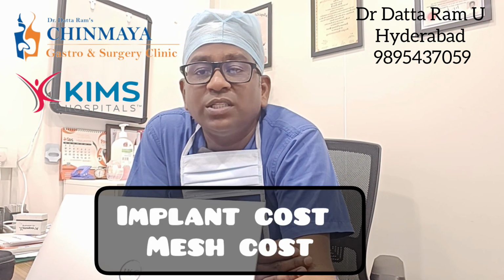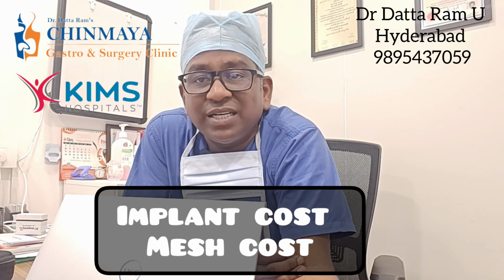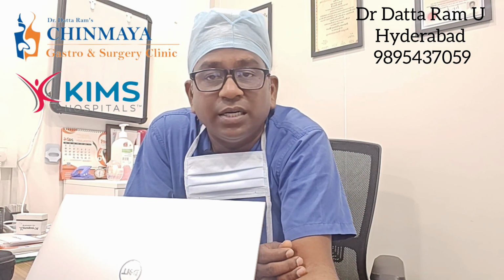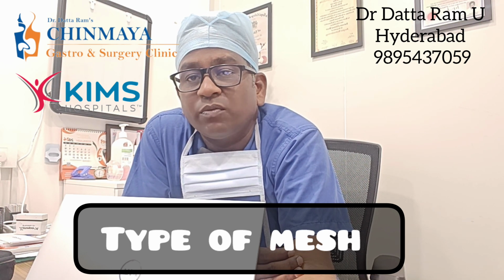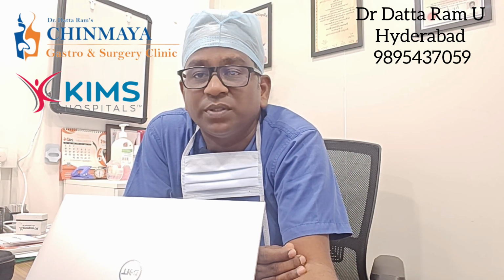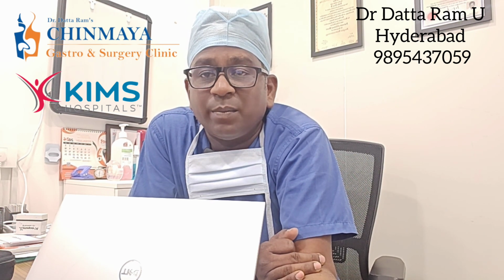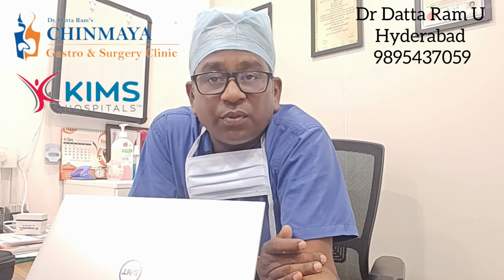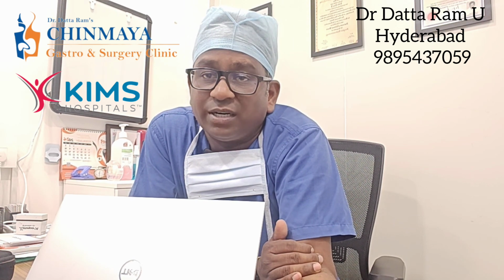Hernia surgery cost best Laparoscopic surgery best Hernia surgery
Hernia is a defect in the abdominal wall and the contents protrude through the defect and get complicated.

Surgery is the only treatment for Hernia.

WHAT IS THE COST OF HERNIA SURGERY?
This  is a common question the patient has. What's the cost?
It's a wide range from 50k to 3 lacs depending on so many parameters.
1) the hernia defect  size
2) the hernia location
3) The type of surgery -  Open surgery vs Laparoscopic surgery vs robotic surgery. Open surgery would cost lesser than Laparoscopic or robotic surgery because the latter have costly equipment and instruments to be used during the Surgery.
4) Type of anesthesia- spinal Anesthesia vs general anesthesia- General anesthesia, the cost is slightly more due to the many drugs which are needed for a GA,
5) the implant cost: the type of mesh we are using , like a simple bare polypropylene mesh or a composite mesh. A composite mesh would cost more. This is a special collagen coated mesh used for IPOM procedure . The tacking device used to fix the mesh also enhances the cost.
5) Elective or emergency surgery for hernia complications: the planned elective surgery costs less than an emergency surgery.
6) Condition of the patient : sick patient, lot of associated problems like heart problem, diabetes, hypertension etc will need time to recover and also longer hospital stay and hence costs more,
7) Special hernia, complicated hernia requiring abdominal wall reconstruction are more expensive
8) Type of medical facility, the place of surgery etc. smaller towns and smaller hospital set ups cost less than a tertiary level hospitals.

About Dr Datta Ram U:
Dr Datta Ram U is a senior consultant Surgical Gastroenterologist and advanced Laparoscopic surgeon, GI&HPB cancer surgeon practising in Hyderabad.

He is trained at the prestigious Amrita Institute of Medical Sciences & Research,  Kochi. He has worked as faculty as consultant Surgical Gastroenterologist and Solid organ transplant at Amrita Institute for 6 years after his specialization.

He has worked in the Top corporate hospitals in Hyderabad, like Yashoda Hospital and Sunshine hospital.

Currently he is practising at KIMS Hospital, Gachibowli and is available at Chinmaya Gastro and surgery clinic as well.

He is a very senior Surgical Gastroenterologist and has performed more than 6000 simple and complex Gastro Intestinal surgeries and Laparoscopic surgeries. He has many publications in scientific journals and is an invited faculty in many Scientific forums.

He is one of the most sought after surgical Gastroenterologist and advanced Laparoscopic surgeon in Hyderabad.

His expertise includes:
1) Basic and advanced Laparoscopic surgery
2) colo rectal surgery
3) Gastro intestinal cancer surgery
4) Liver and pancreatic ( Hepato Biliary and pancreatic surgery) cancer surgery
5) Bariatric and Metabolic Surgery ( weight loss Surgery)
6) Proctology - piles, fissure and hemorrhoids and fistula treatment, including Laser surgery for Hemorrhoids and Fistula,
7) Liver transplantation,